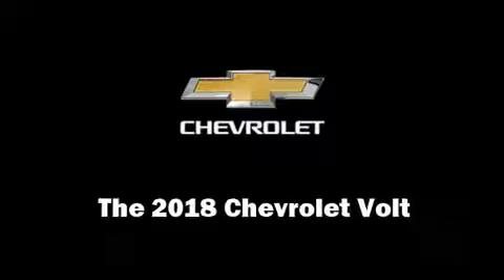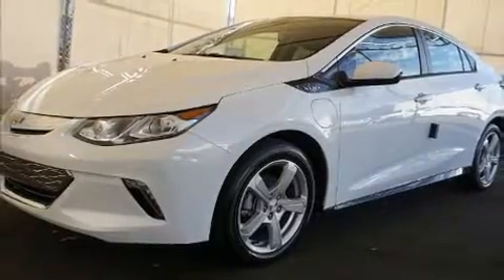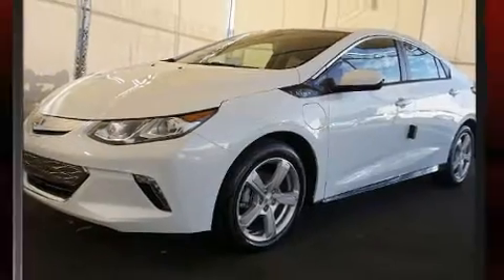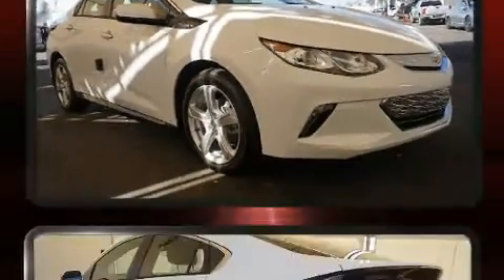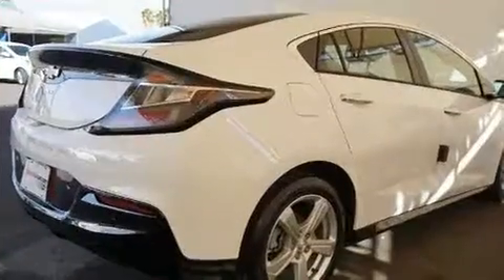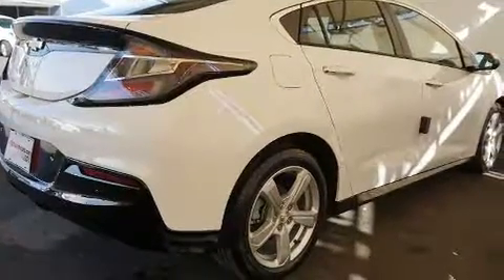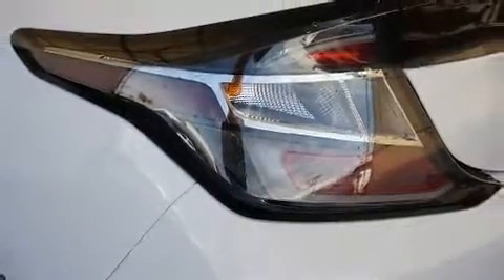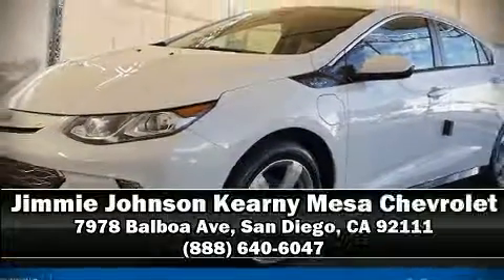2018 Chevrolet Volt LT in San Diego, CA 92111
Get excited about the 2018 Chevrolet Volt. This 4 door, 5 passenger hatchback offers the latest in technological innovation and style. It features an automatic transmission, front-wheel drive, and an efficient 4 cylinder engine. Top features include air conditioning, front and rear reading lights, 1-touch window functionality, variably intermittent wipers, a trip computer, remote keyless entry, cruise control, and a split folding rear seat. Storage solutions are integrated throughout the interior, demonstrating thoughtful attention to detail. Side curtain airbags deploy in extreme circumstances, shielding you and your passengers from collision forces. Our team is professional, and we offer a no-pressure environment. They'll work with you to find the right vehicle at a price you can afford. Come on in and take a test drive!